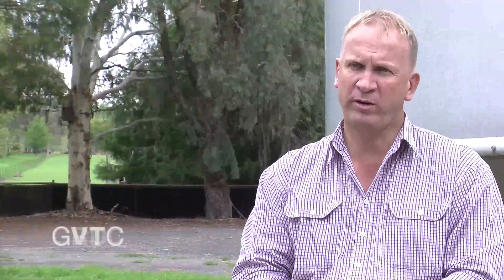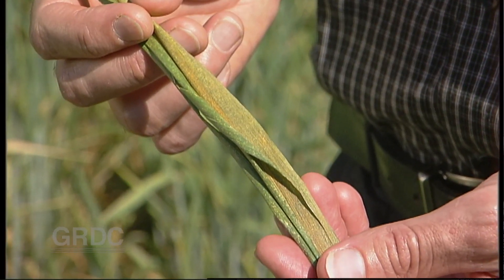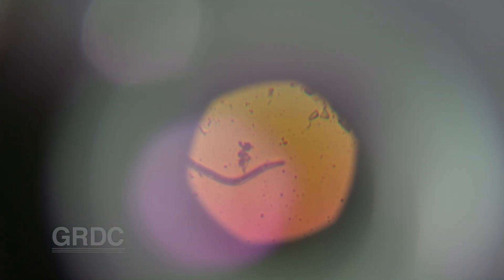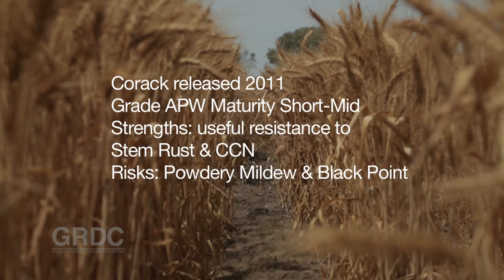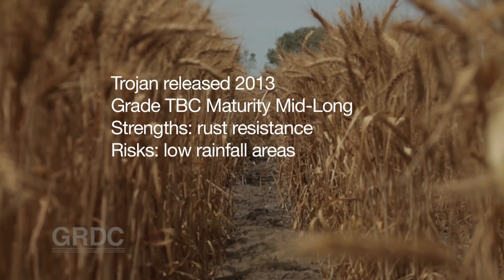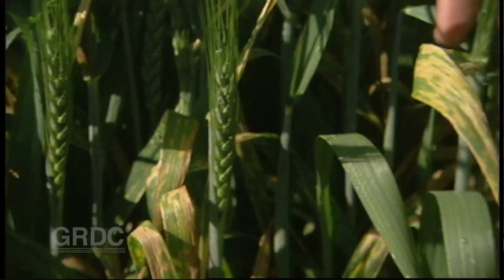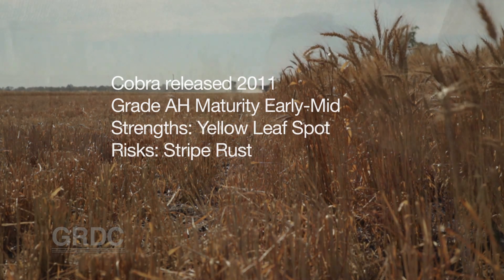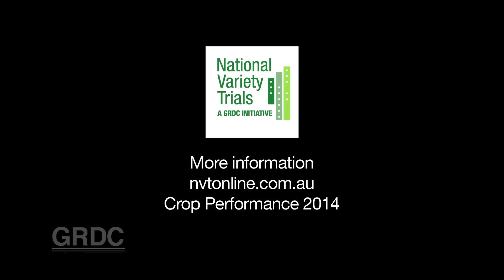GCTV13: Wheat Varieties 2014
Sowing choices are critical which is why the National Variety Trials data is a must see resource for grain growers. For the 2014 sowing season NVT and state department sowing guides are available to help growers make informed varietal selections.